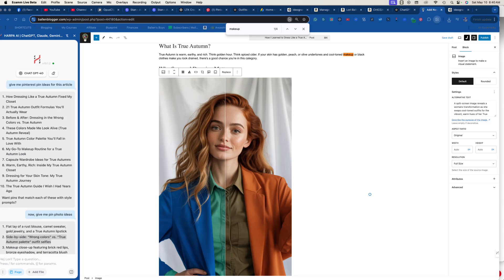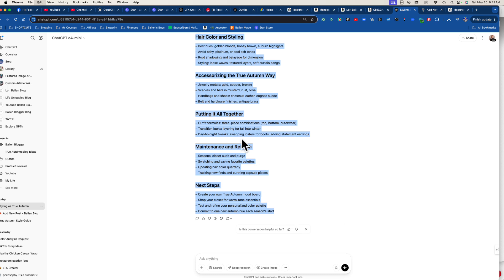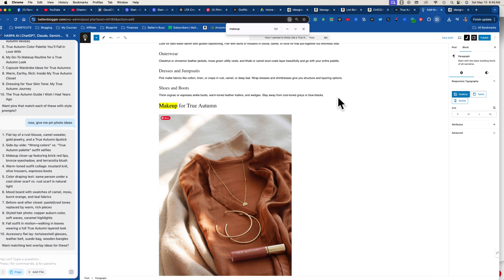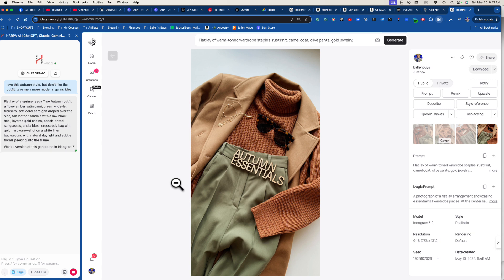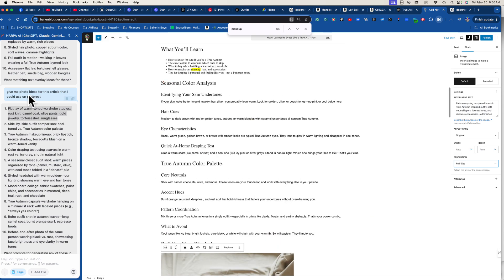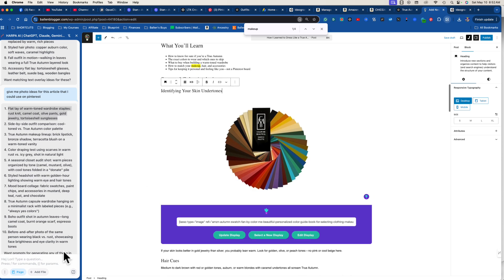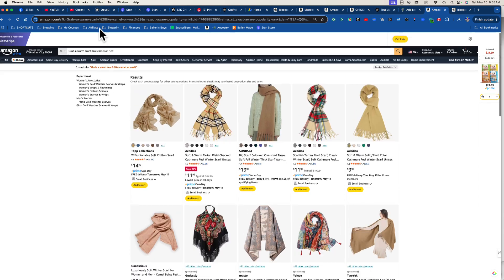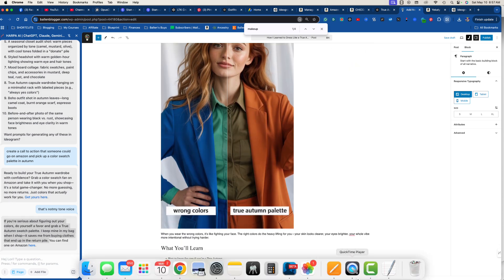The Pinterest Blog Strategy That Changed Everything!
This Is How I Create Pinterest Blog Posts with AI Start to Finish

In this video, I’m walking you through my exact process for creating Pinterest-ready blog content using ChatGPT, Harpa, and Ideogram.

Want to learn how to turn content into income with AI and Pinterest?

You can find links to products, my TikTok Shop, and more

Amazon Store